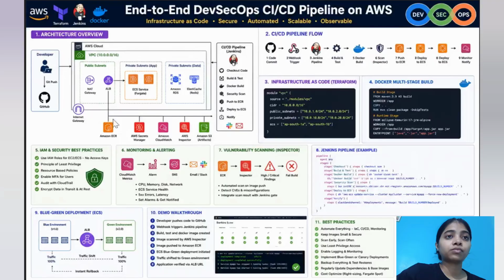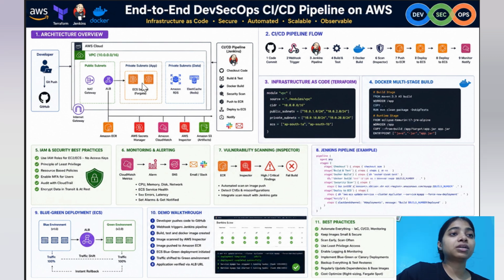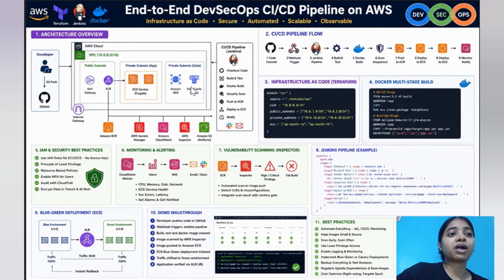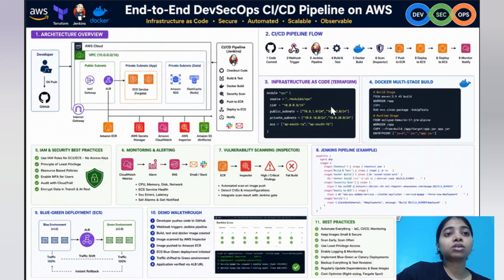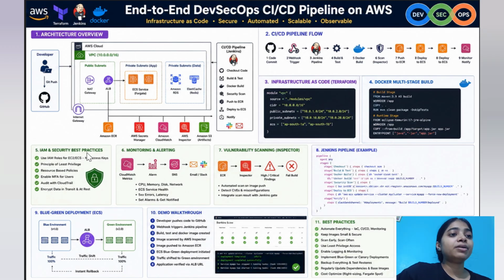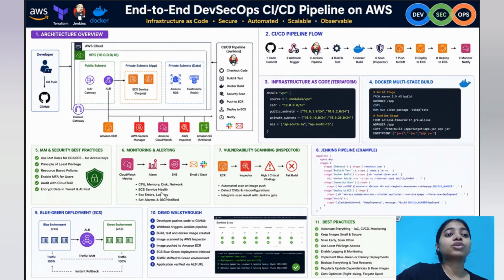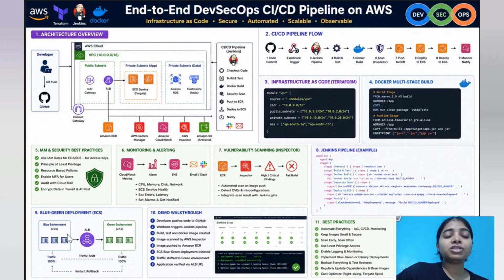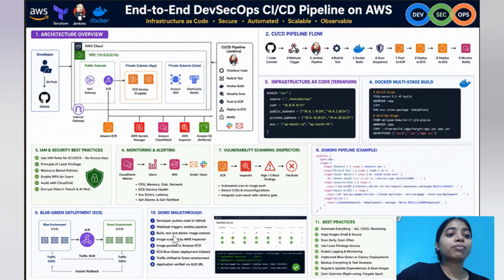DevSecOps CI/CD Pipeline on AWS Architecture Diagram & Tools Discussed in Detail